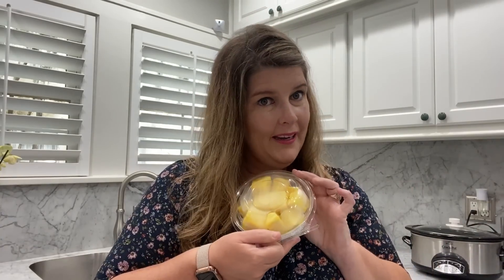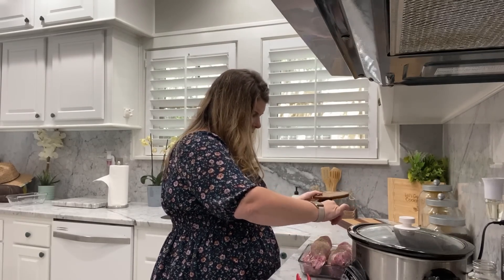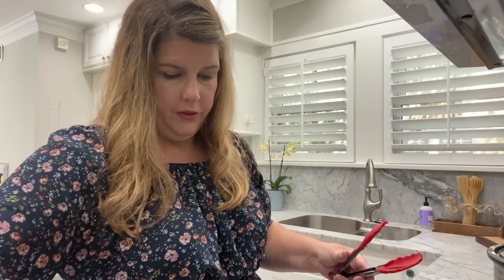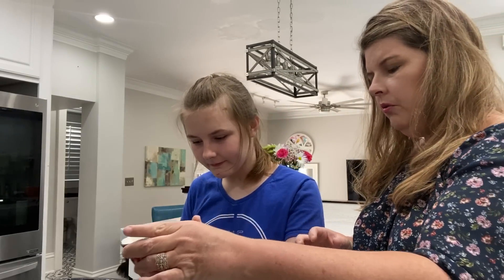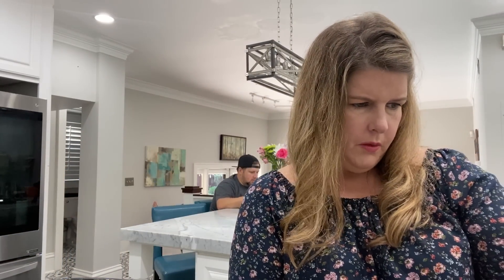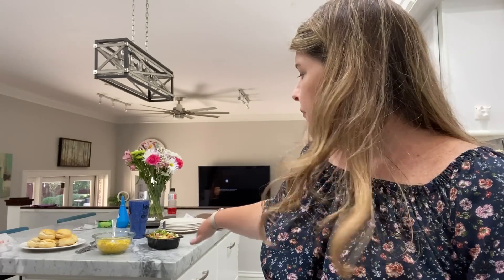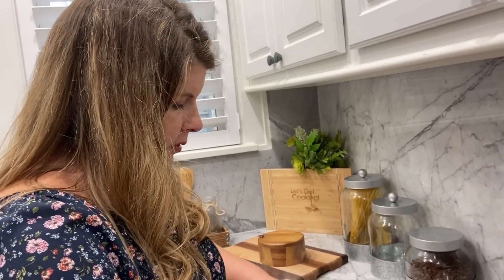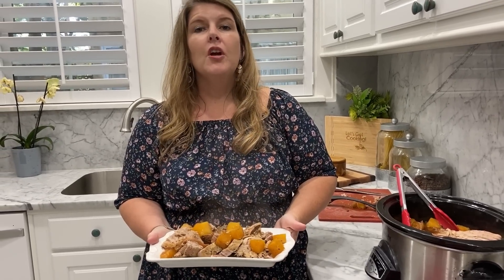Crockpot Pork Tenderloin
So easy and so tender. You're going to LOVE this pork tenderloin.

  amzn.to/cillasstuff
-My Favorite Spices-